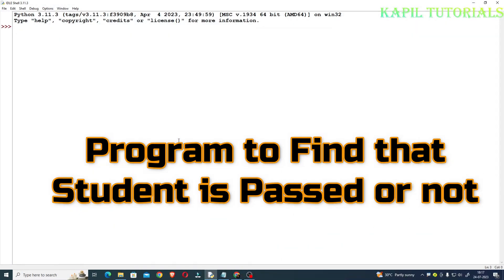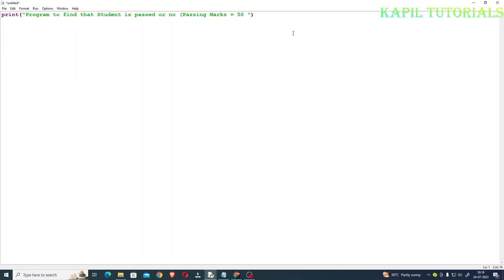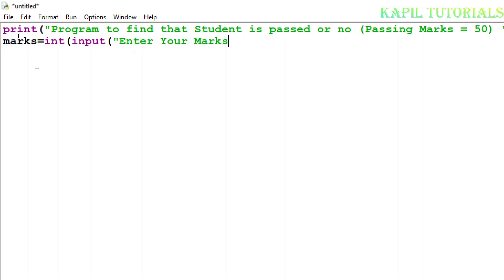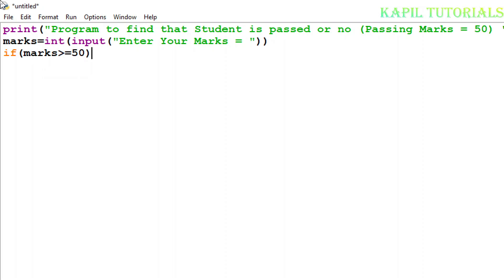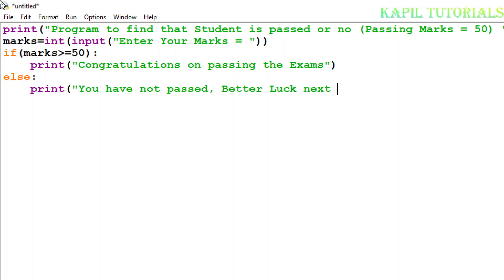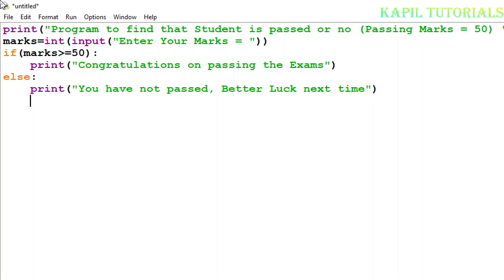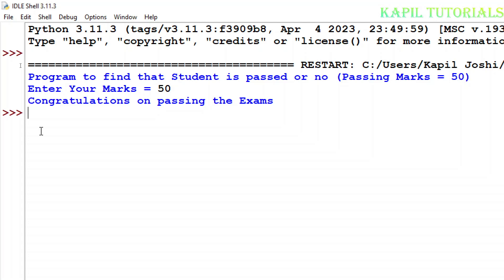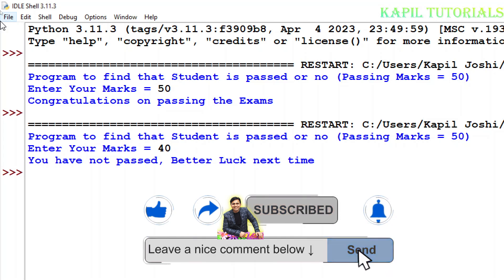Python program to find the Student got passing Marks or Not(Tutorial -19)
Coding in Python to find that the marks of the student is good enough to pass him or not assuming passing marks as 50  @toKapilJoshi